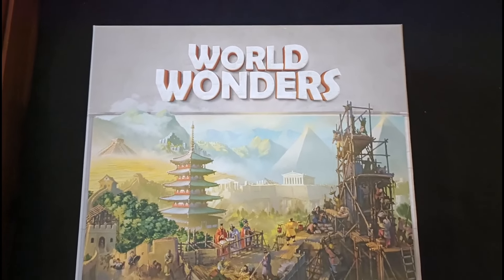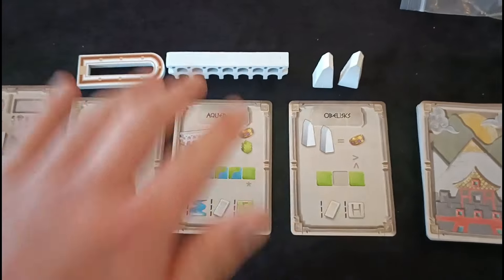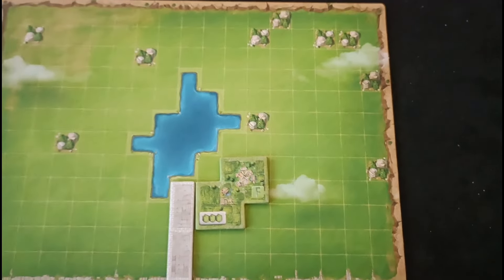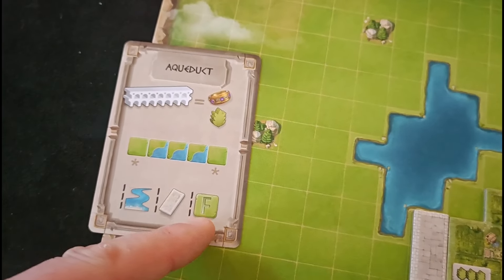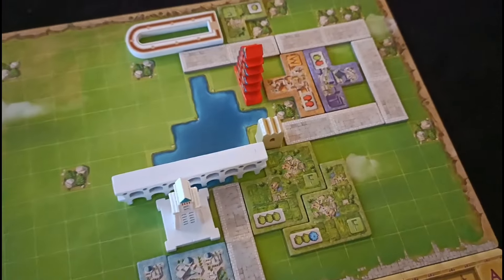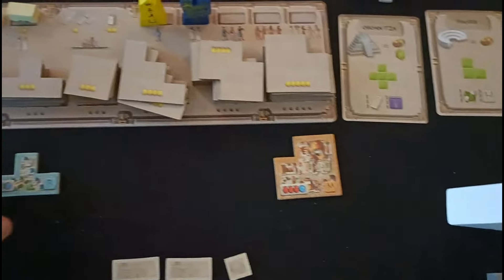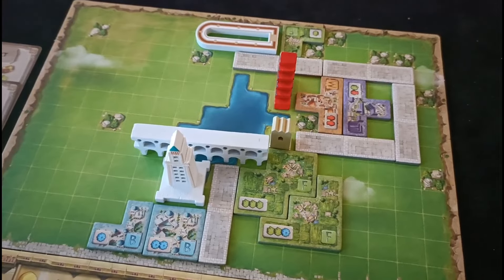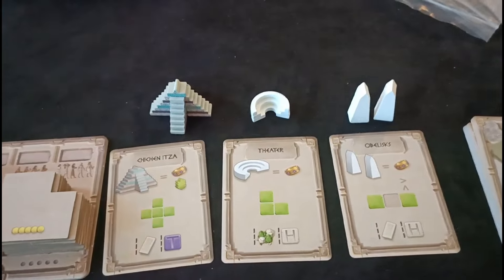World Wonders Review - Chairman of the Board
World Wonders is a 1-5 player tile laying board game.

0:00 Introduction & Gameplay
09:52 Review
16:16 Final Thoughts

KIENDA

GEEKNSON

GENERAL